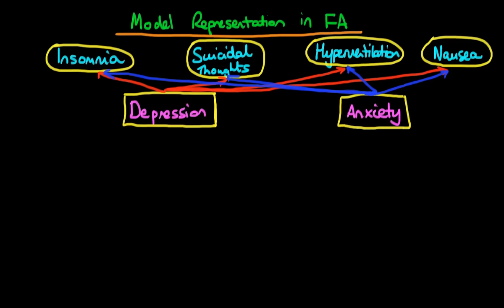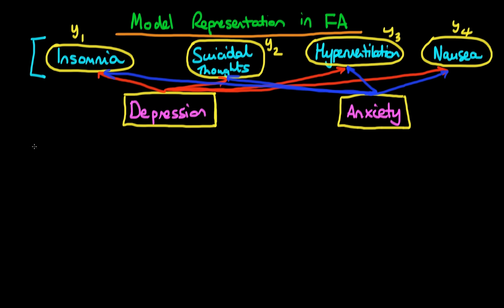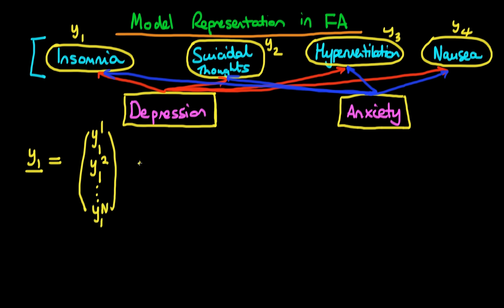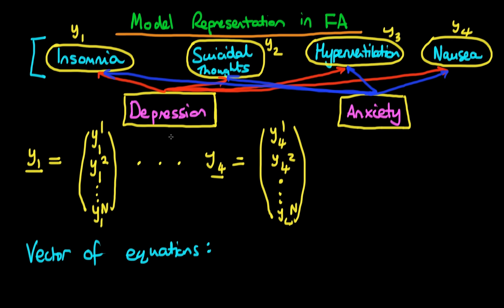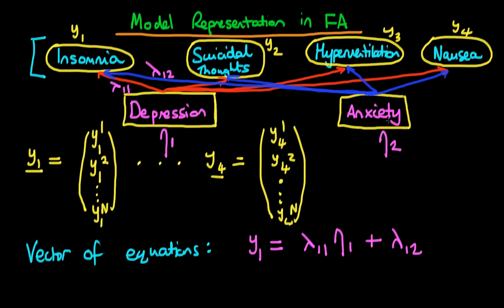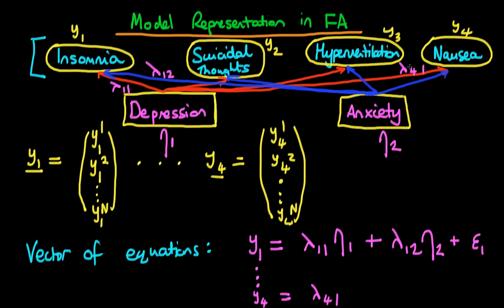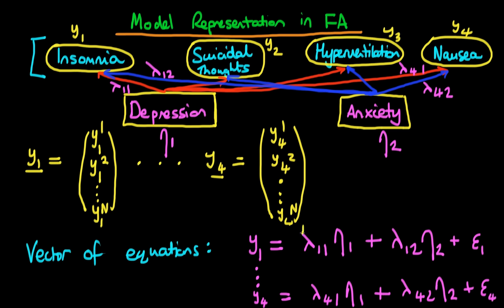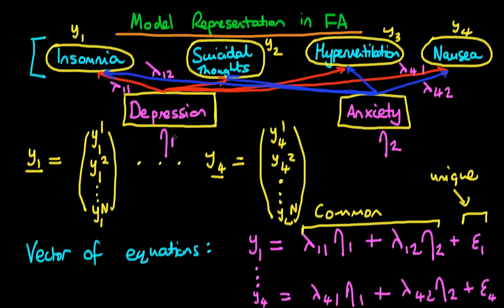Factor Analysis - model representation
This video provides an introduction into how we represent models in factor analysis. for course materials, and information regarding updates on each of the courses. Quite excitingly (for me at least), I am about to publish a whole series of new videos on Bayesian statistics on youtube. See here for information Accompanying this series, there will be a book